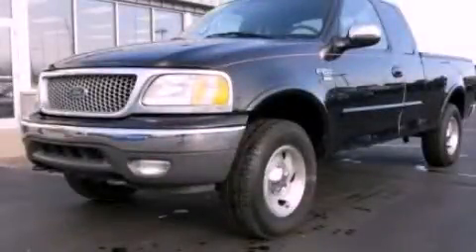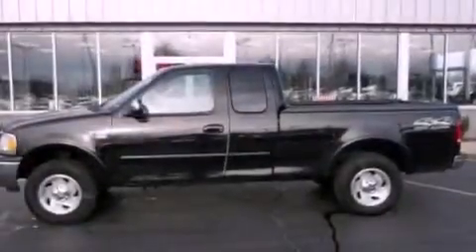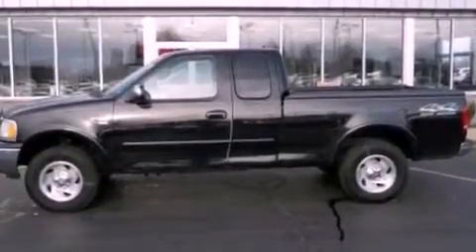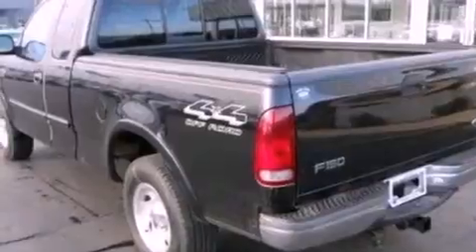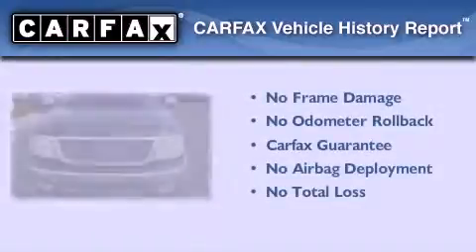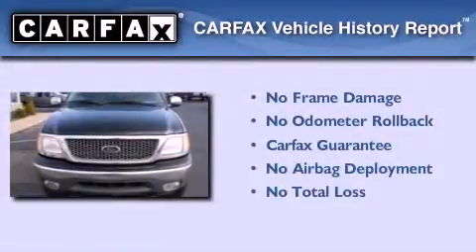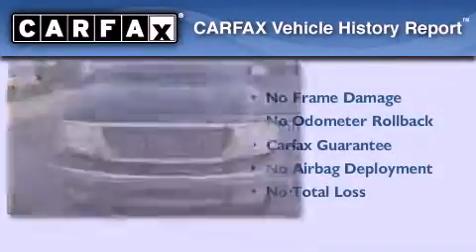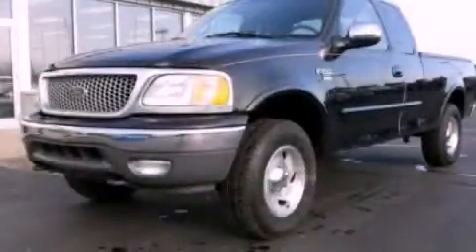2000 Ford F-150 Imlay City MI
Year : 2000
 Make : Ford
 Model : F-150
 Engine : 5.4L V8
 Trans . : Automatic
 Exterior : Black
 Miles : 147,078
 Interior : Gray
 Imlay City Ford Lincoln Mercury